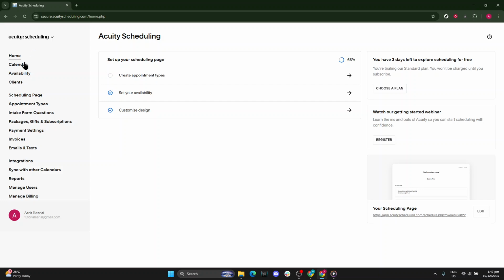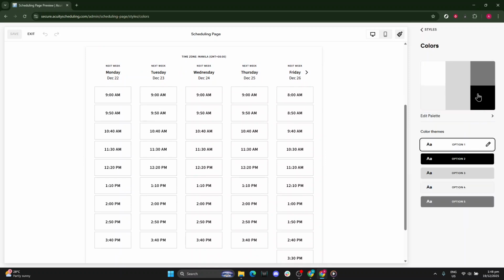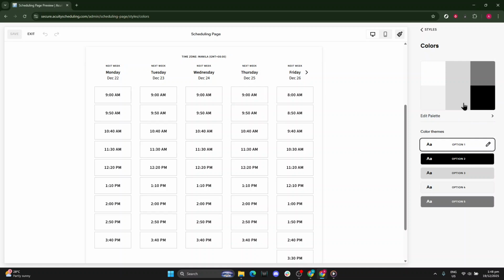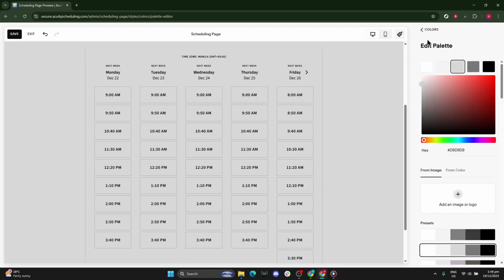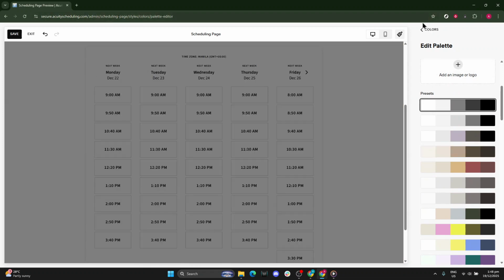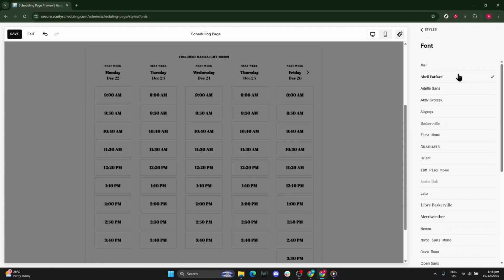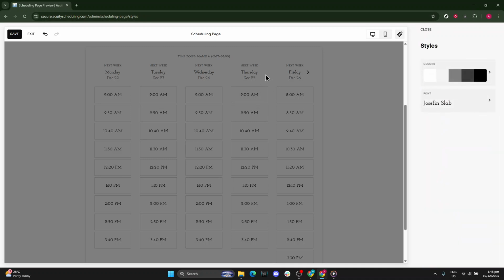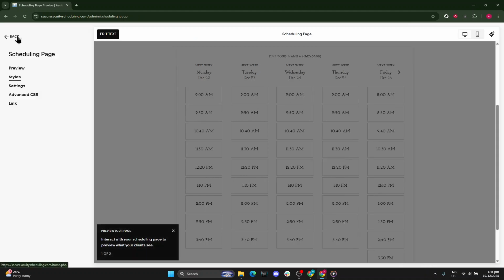HOW TO CUSTOMIZE YOUR ACUITY SCHEDULING APPEARANCE! (For beginners)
Learn how to customize your Acuity Scheduling appearance 🎨 with this beginner-friendly tutorial. Discover how to change colors, fonts, logos, and layout to match your brand and create a professional, user-friendly booking experience for your clients.